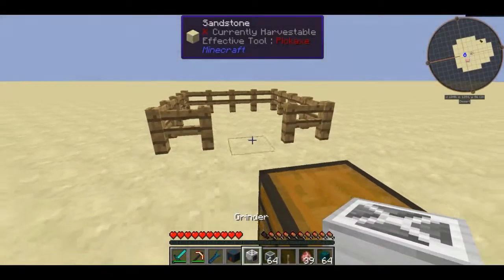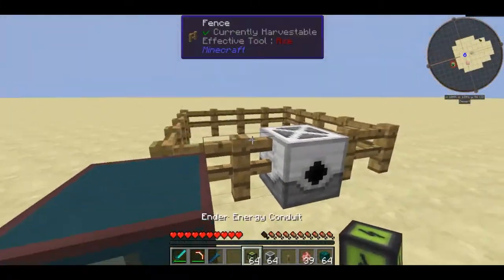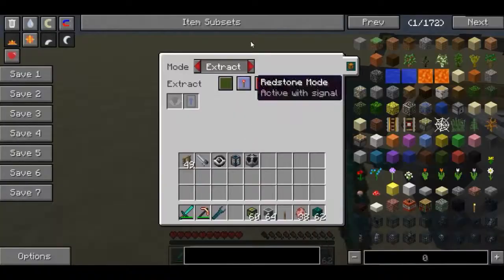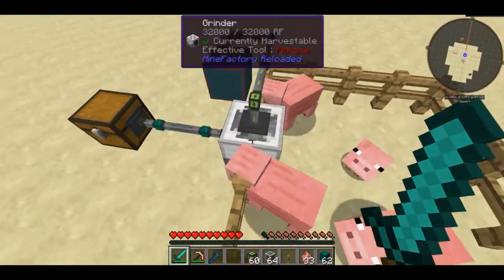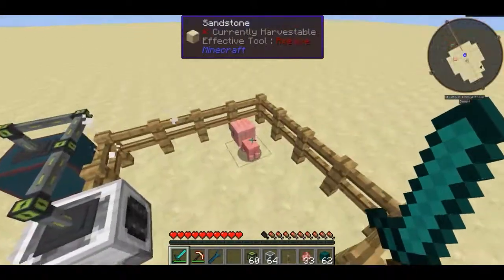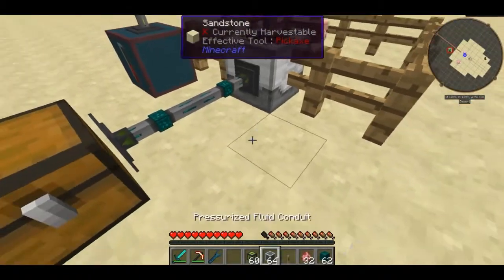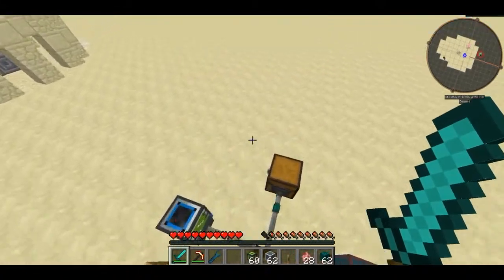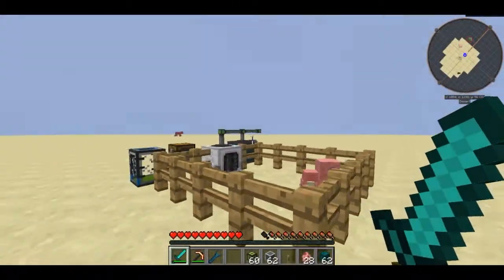ftb tutorials: grinder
In this video I teach you how to use the grinder (mob grinder) in ftb from the mine factory reloaded mod found in the 1.7.10 direwolf20 feed the beast pack.